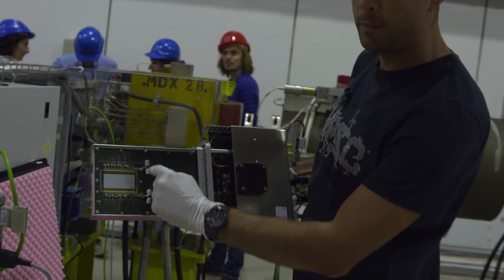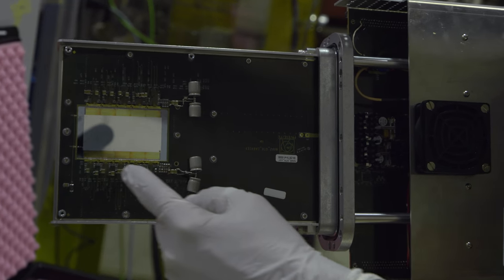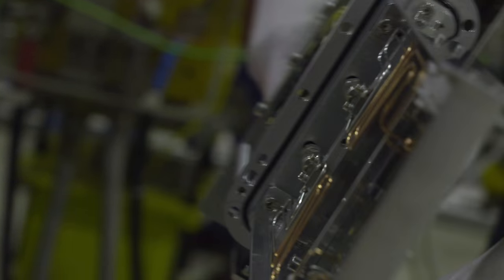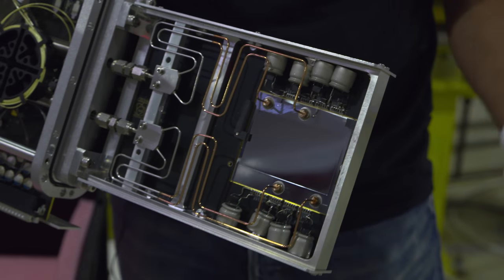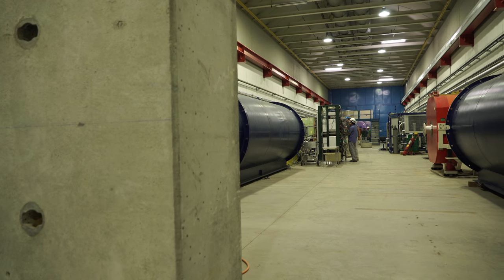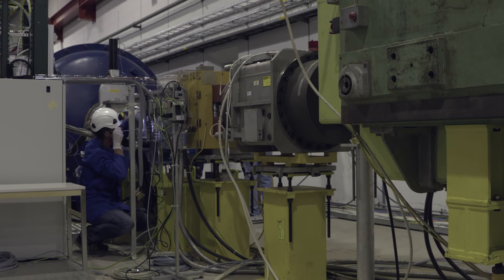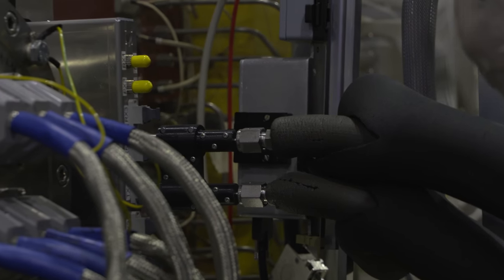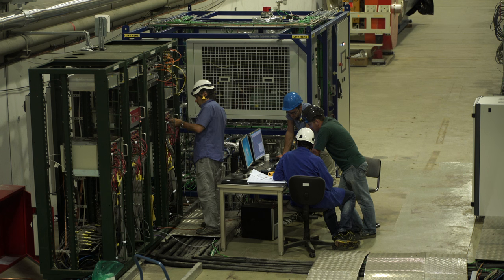Keeping cool: Innovative cooling system for silicon detectors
Microsystems engineer, Alessandro Mapelli, talks about an innovative cooling technique for the NA62 experiment’s Gigatracker (GTK).

Watch this video to find out more about CERN's NA62 experiment

-Director-
Christoph M. Madsen

-Journalist-
Cian O'Luanaigh

-Camera-
Christoph M. Madsen
Noemi Caraban

-Animation-
Noemi Caraban

-Thanks to-
Alessandro Mapelli
Flavio Marchetto
NA62

Airglow by Stellardrone

-Infography-
Daniel Dominguez
Noemi Caraban